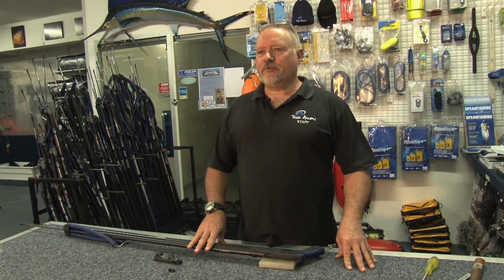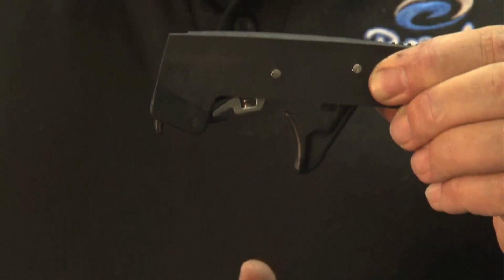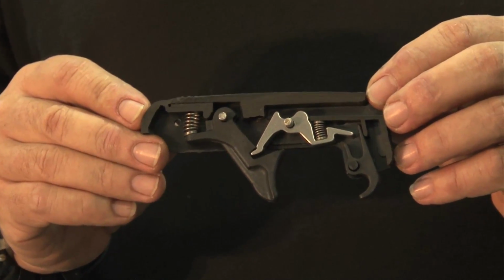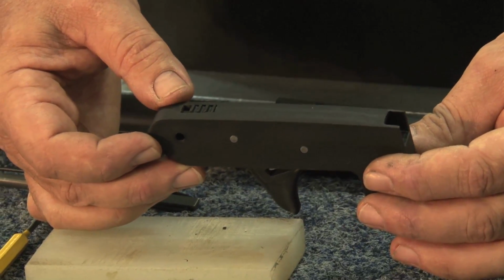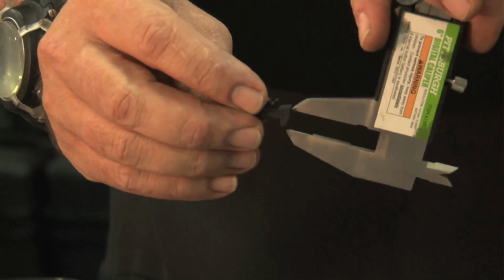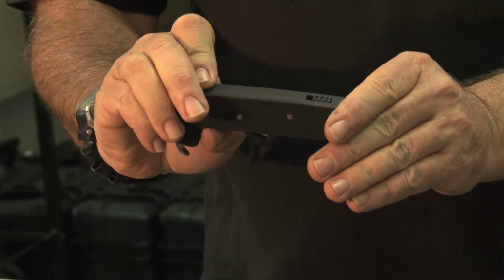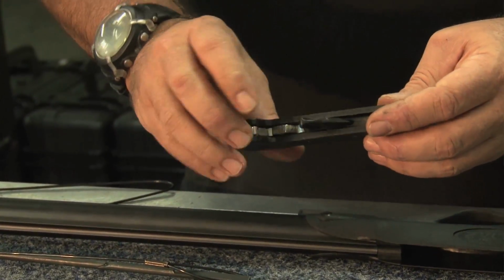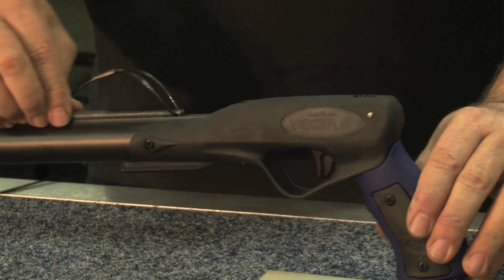Rob Allen | How To Series | Gun Handle Components | Cassette Replacement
This week Rob shows us how to strip the trigger mechanism on a Rob Allen handle.